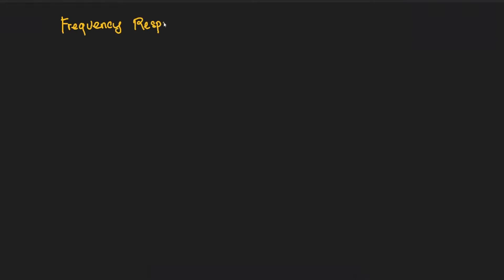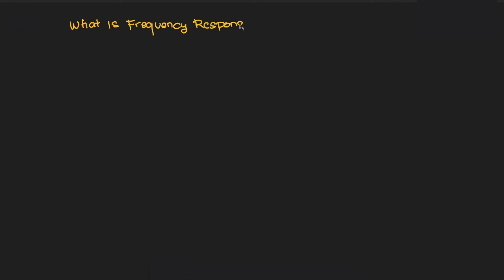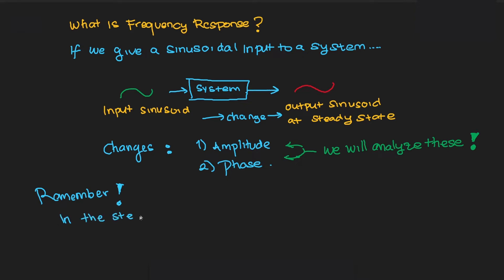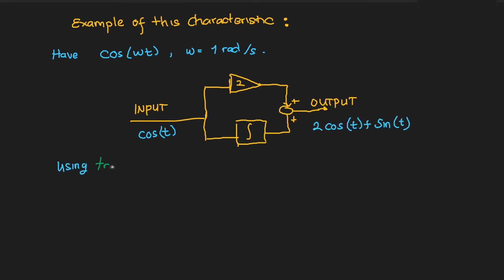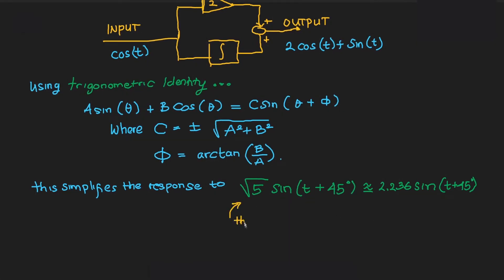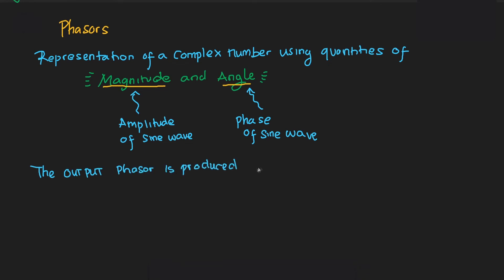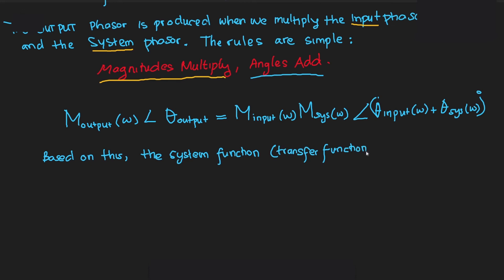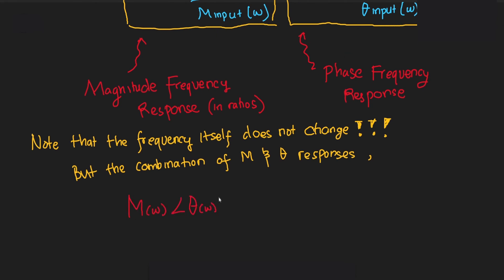Frequency Response - What is Frequency Response?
You will learn about introduction of frequency response